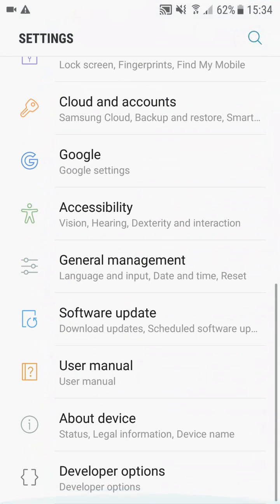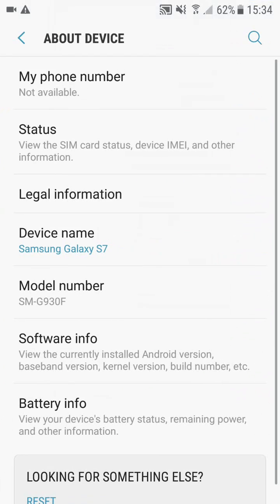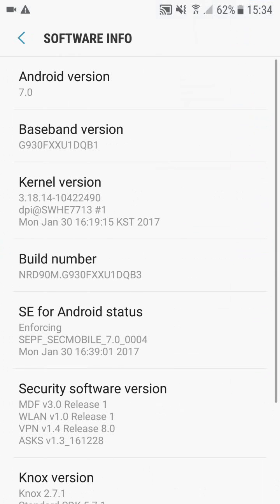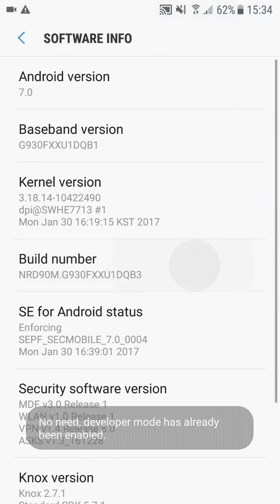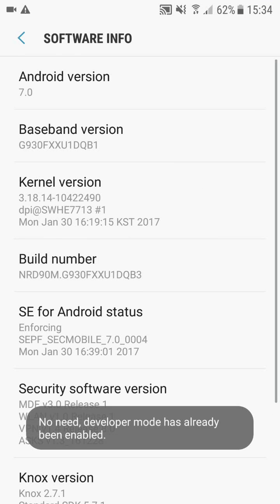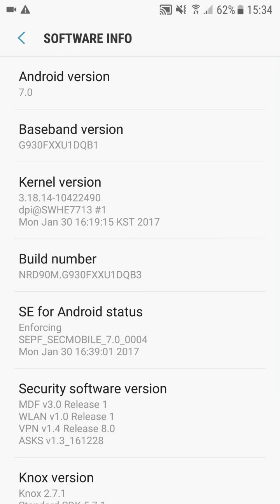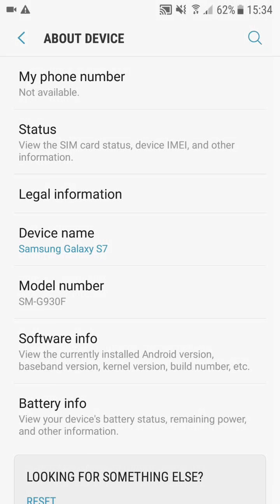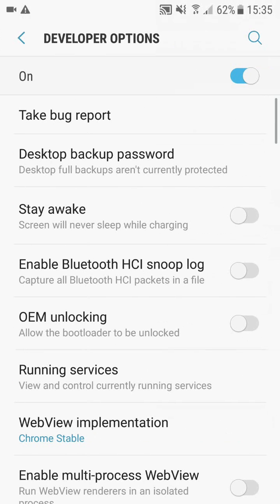How to enable or disable Developer Option Android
GET FREE MONEY UPTO £1000 BY SIMPLY WALKING!

Hey guys! This video will guide you on how to enable to disable Developer Options on your Android Device!

I have my developer options enabled for my Galaxy S7 running Android 7.0 Nougat.

You can also enable USB Debugging Here.